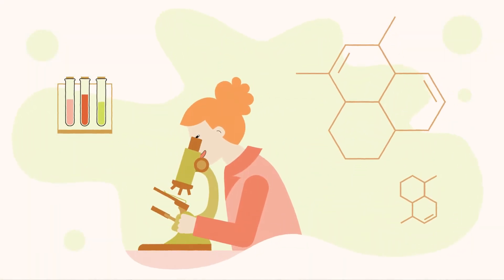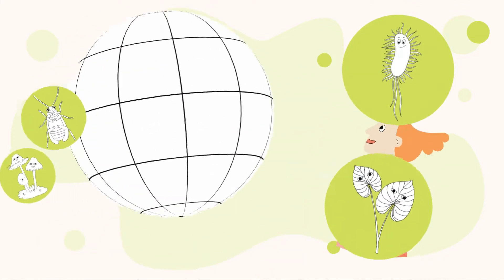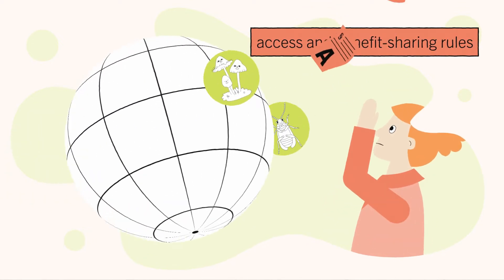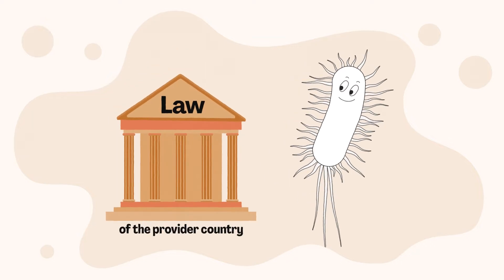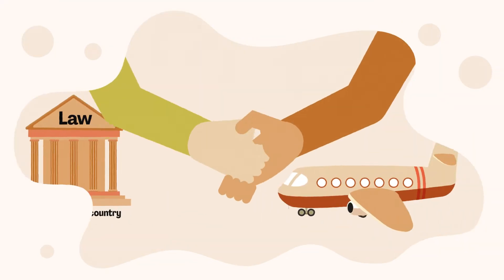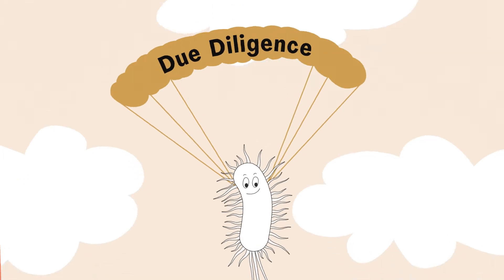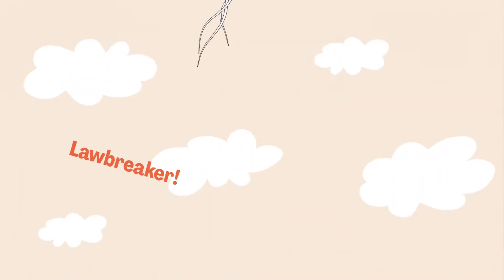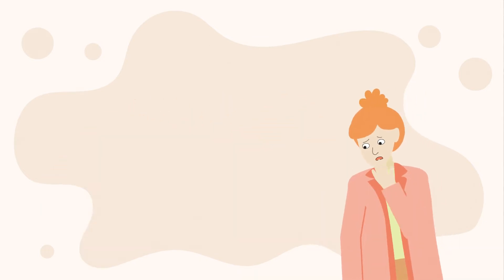ABS compliance supports your science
What does compliance with access and benefit-sharing (ABS) rules mean and why is it important?
What happens if you don't comply with ABS rules? Find out in this video.